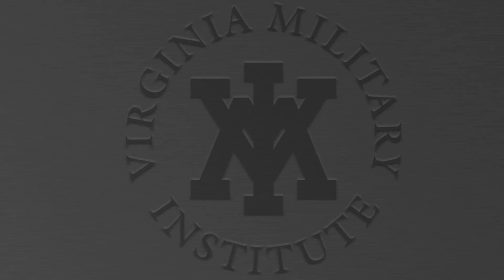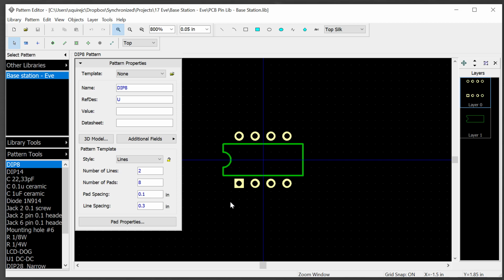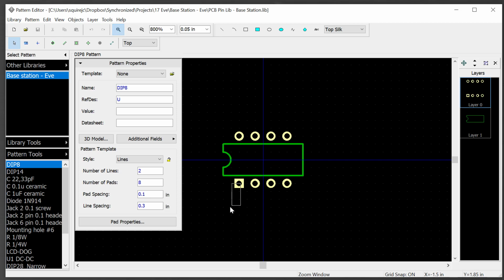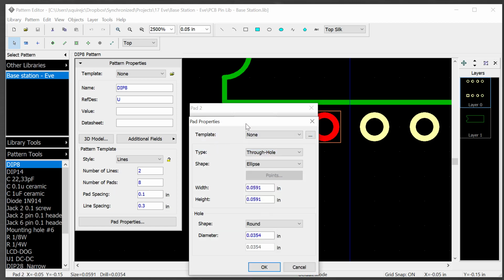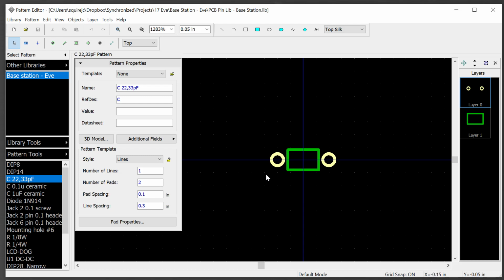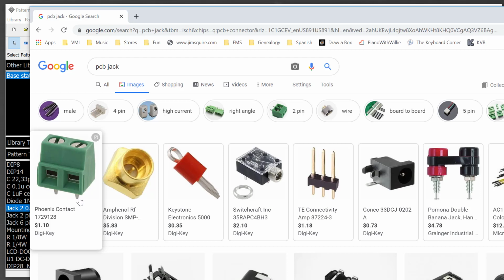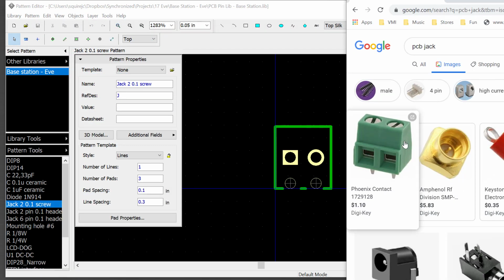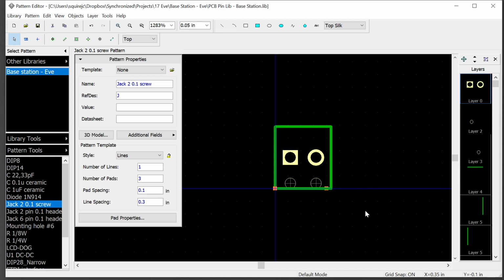EE382 - 21 Pattern Editor - 02 Diptrace Pattern Editor